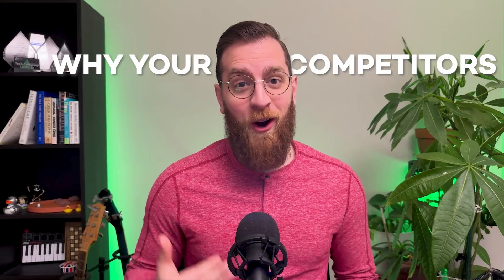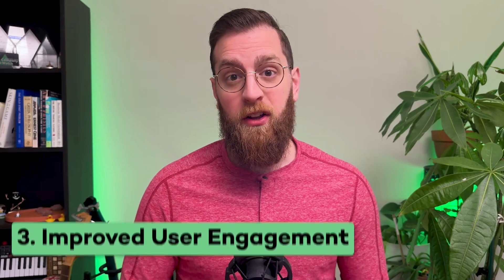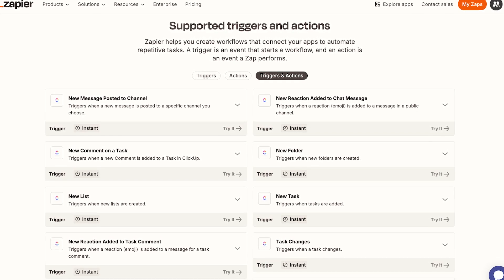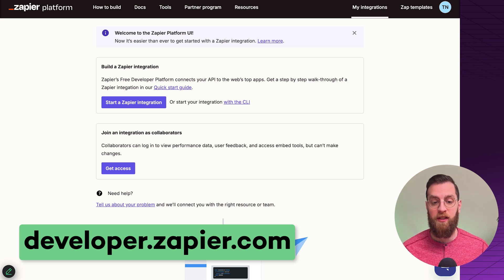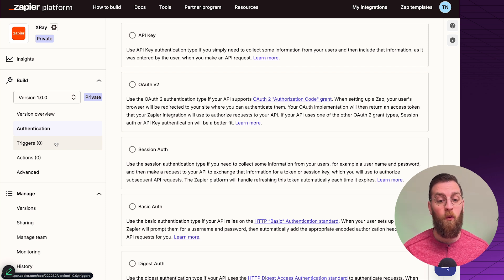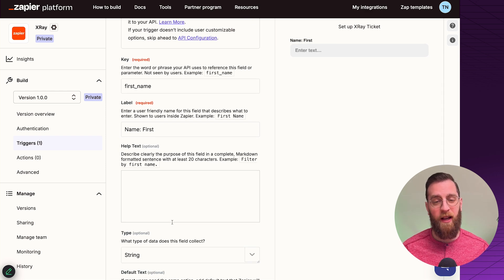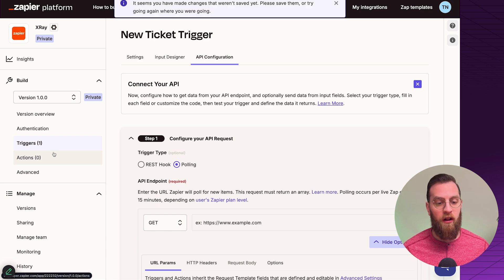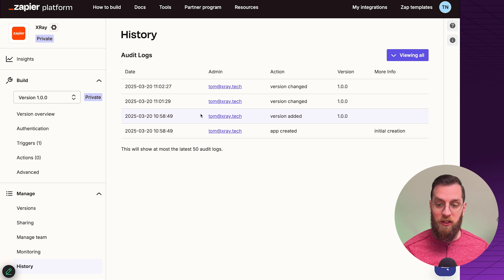How to Get Your App on Zapier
⚙ Want to have your custom integration built by XRay?
Creating a Zapier integration for your app increases user engagement and customer loyalty. I'll show you how to get started yourself, and how XRay's team can help you to launch your app's Zapier integration.

00:00 - Intro
00:42 - Benefits of a Zapier integration
03:35 - Create an integration with XRay
04:11 - Build your own integration